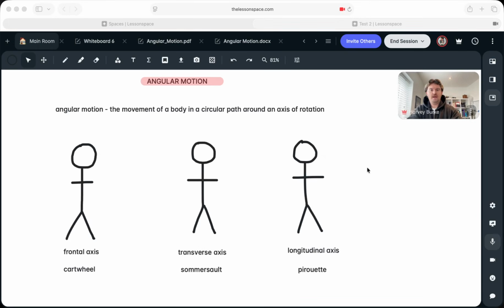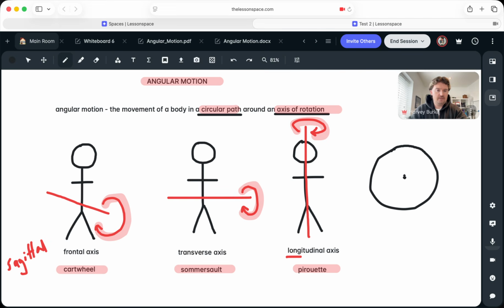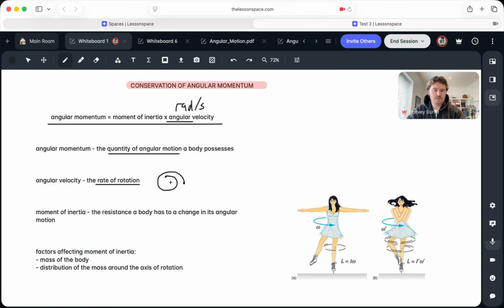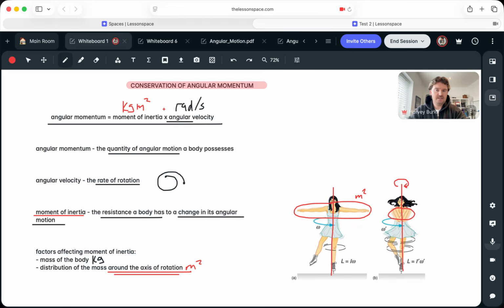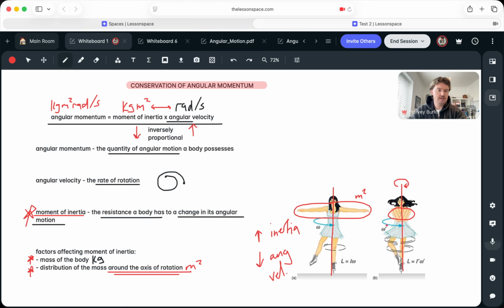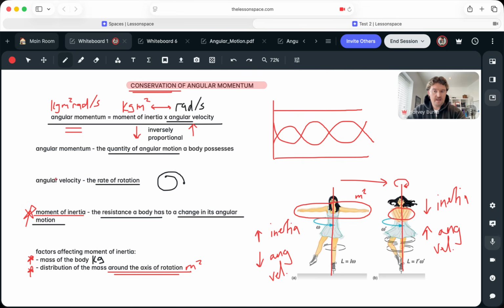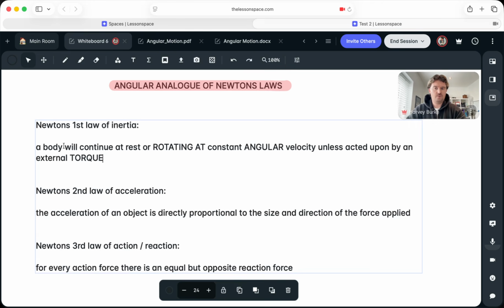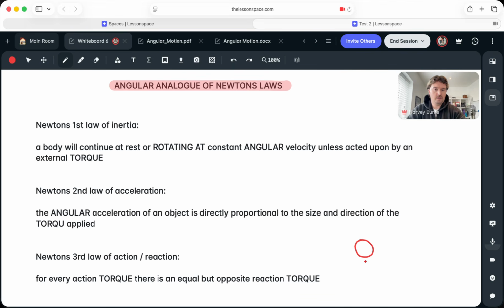AQA & OCR A Level PE - Angular Motion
Understand the whole of angular motion with this clear, step-by-step explanation tailored for AQA and OCR A Level PE and Sports Science students.

This video breaks down a tricky but essential exam topic so you can confidently apply it in your revision and exam answers.

You’ll learn:

✅ Why angular velocity increases when you tuck in
✅ How angular motion is created
✅ Examples of angular motion in sport
✅ How to apply this knowledge to sporting performance and high intensity activities

This video is ideal for:

A Level PE students revising angular motion
Sports science learners wanting a clear breakdown of why moment of inertia decreases and how this results in an increase in angular velocity
Anyone preparing for exams who needs to understand angular motion and its impact on performance

By the end of this video, you’ll be able to explain and apply the concept of the conservation of angular momentum with confidence.